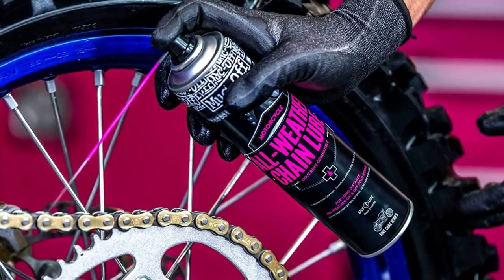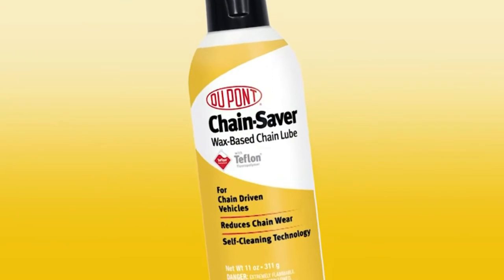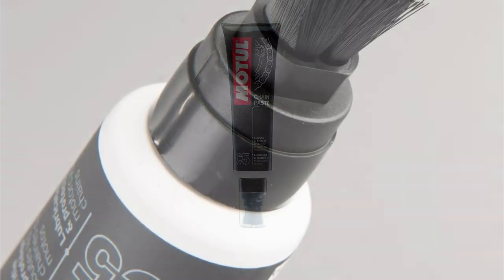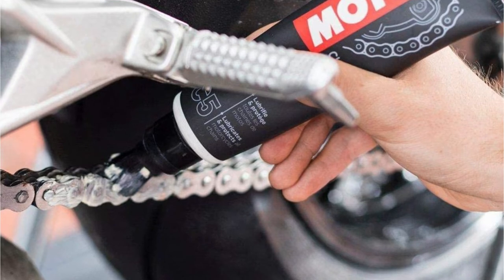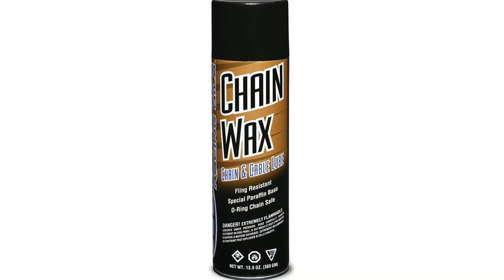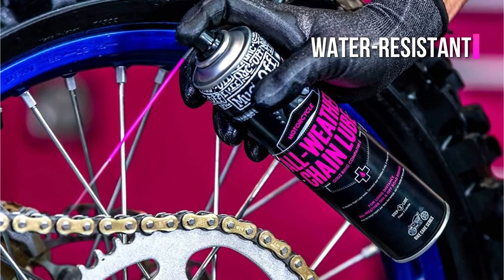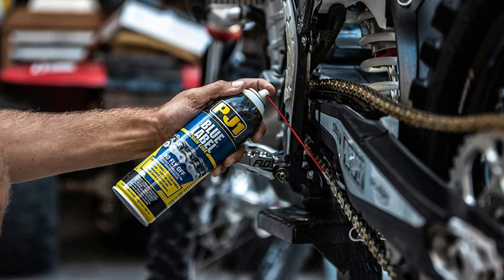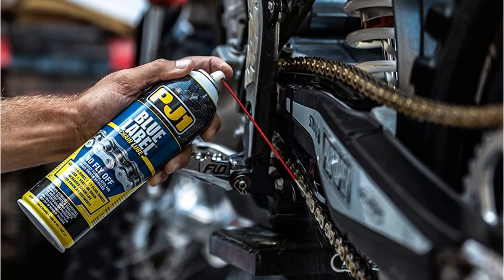Best Motorcycle Chain Lube (2024) - Supreme Smoother Picks!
Amplify your ride's performance, extend your chain's lifespan, all while benefitting from the often-overlooked word - lubrication! Uncover our latest expert-selected picks for the best motorcycle chain lube in 2024. Scrutinized for proven results and superior formulation, these top picks are meant to stay put, fight off rust and deliver the smooth, efficient driving experience you hunger for. Seize your freedom on two wheels without any setbacks this year.

00:00​ Intro
1️⃣  00:21 DuPont Teflon Self-Cleaning Lubricant.
2️⃣  01:13 Motul Chain Paste.
3️⃣  02:09 Maxima Chain Wax.
4️⃣  03:03 Muc Off All-Weather Motorcycle Chain Lube.
5️⃣  03:51 PJ1 Blue Label Motorcycle Chain Lube.

❗SOCIAL MEDIA❗